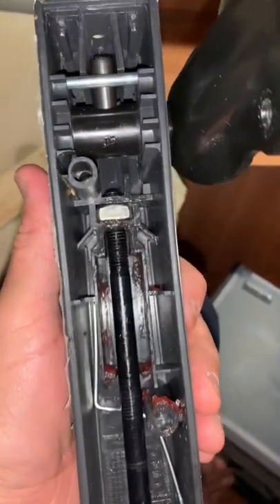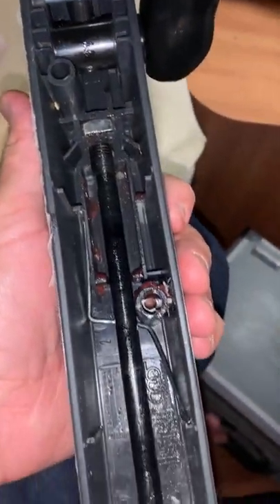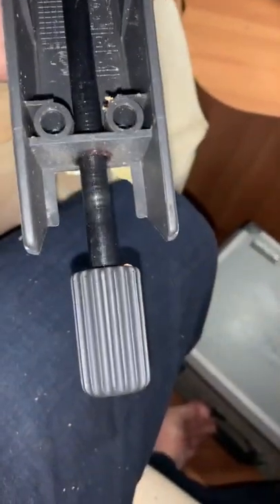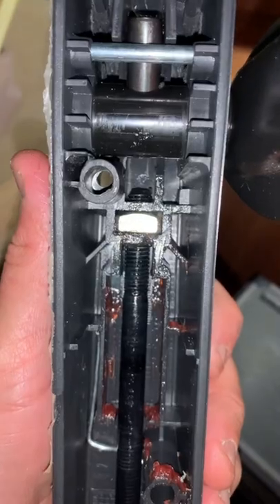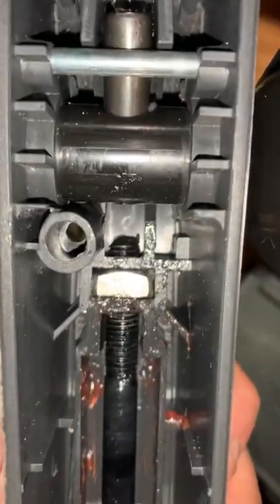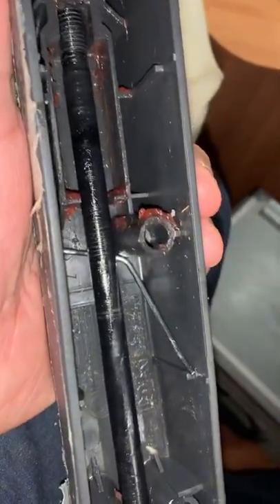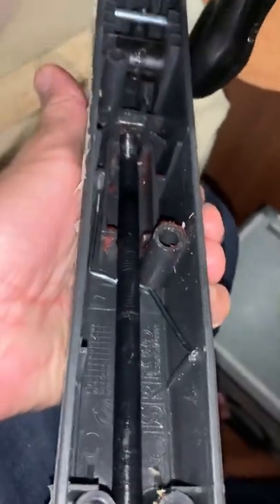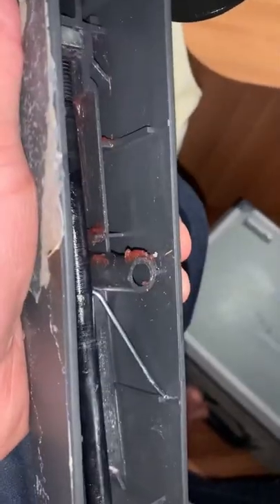SOLVED: Fiat Ducato Armrest Spring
One of our more curious and annoying children fiddled with the armrest of our camper until he broke it. A bit like John Candy in Planes Trains and Automobiles. Think of me as the Steve Martin character silently mouthing, “WHY??”

I had to work out how to fix it and posted the solution in case it helps anyone